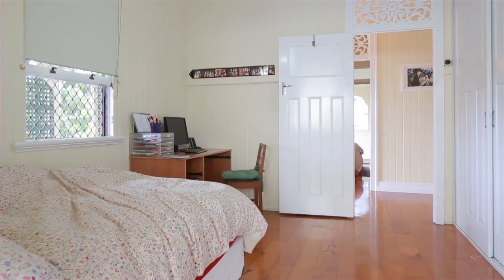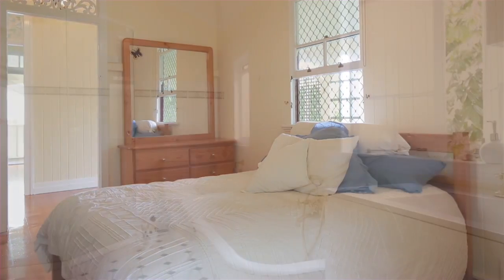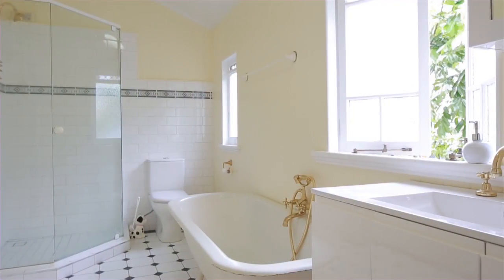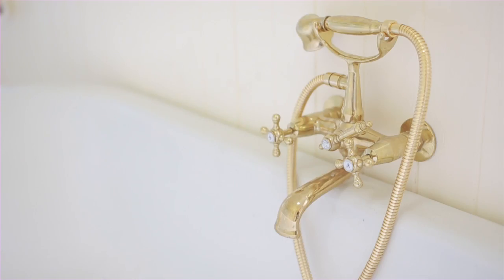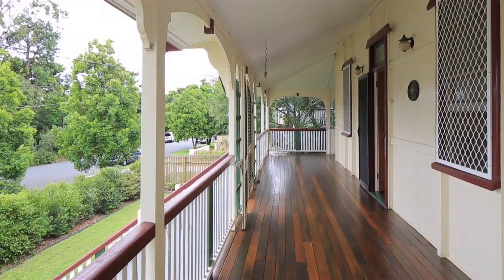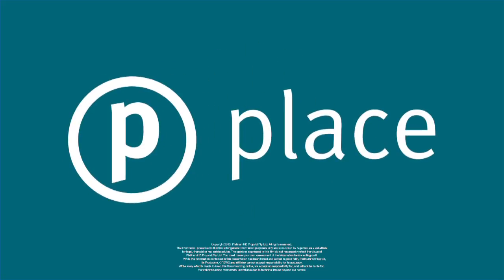14 Newman Road - Moorooka (4105) Queensland by Jamal Naouri